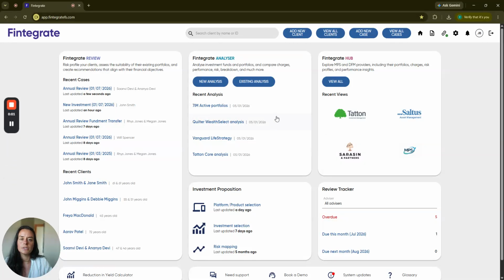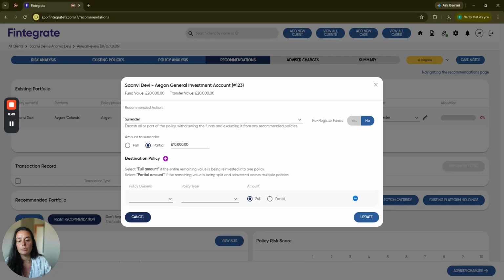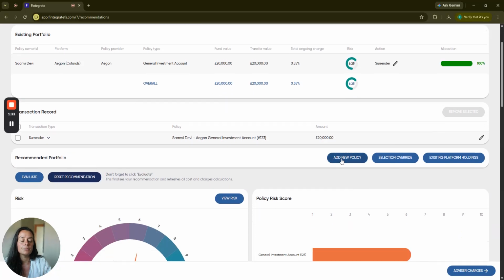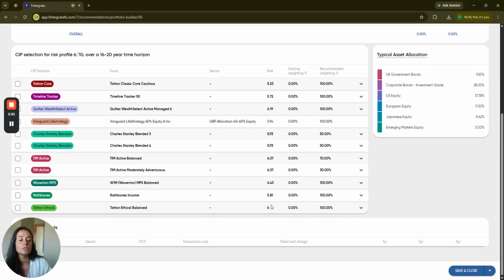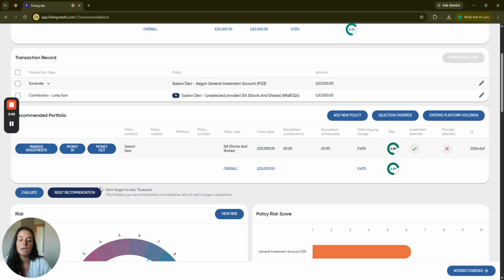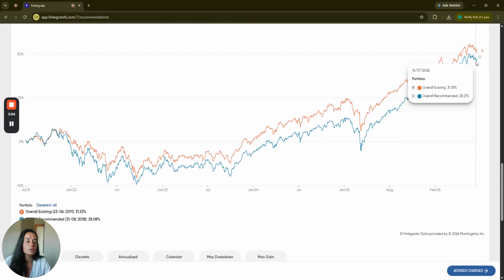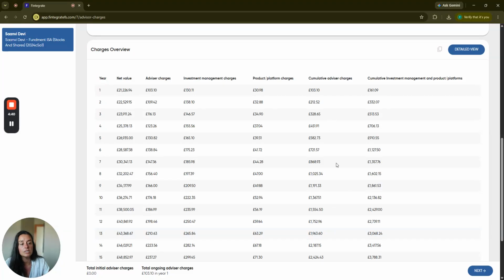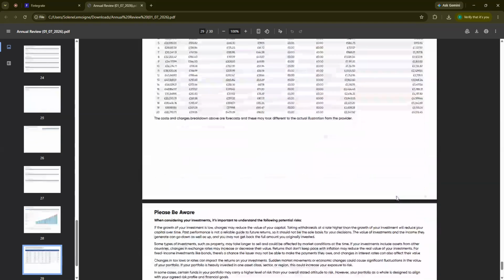How to do a surrender in Fintegrate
Recommending a client come out of one policy and into another is easy to do and hard to evidence. The client needs to see the switch, not just take your word for it.

In this walkthrough, Sol shows you exactly how to record a surrender and reinvest the proceeds, all the way through to a report the client can follow.

How to:
✅ Select a surrender as the recommended action on an existing policy, such as a GIA
✅ Choose between a full surrender and a partial one, setting a destination for whatever's left invested
✅ Reinvest the proceeds by opening a brand new ISA for the client
✅ Load MPS models, funds or ETFs straight from the Fintegrate directory to build the new investment
✅ Risk map the selection with EV or FinaMetrica against the client's risk level and time horizon
✅ Blend portfolios and adjust the portfolio management charge to reflect any discount you've agreed
✅ Let Fintegrate pick the most cost-efficient platform, then override it or add existing holdings so the charges calculate correctly

The surrender and the new ISA both land clearly on the report, so the client can see exactly what's been closed, what's been opened and what it costs going forward. That's a recommendation that stands up to scrutiny, not one that leans on trust.

Try Fintegrate for yourself: fintegrate.co.uk

Fintegrate is the investment decision platform for UK financial advisers and paraplanners. Risk profiling, fund and MPS research, cost and charges reporting and live performance, all in one place. £99 a month, with a free paraplanner licence included with every adviser licence. Some firms were paying that for two licences elsewhere.